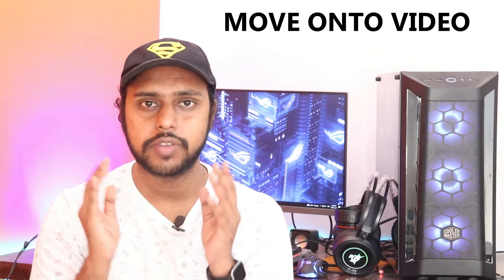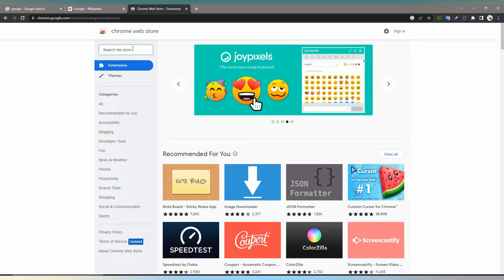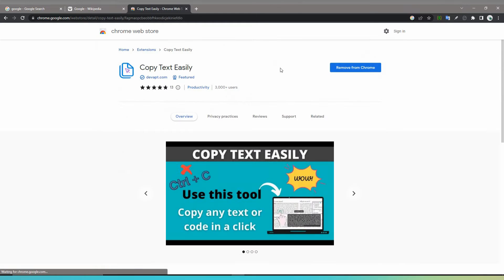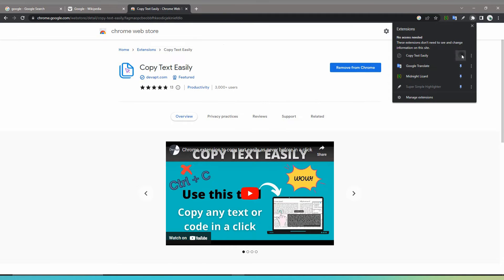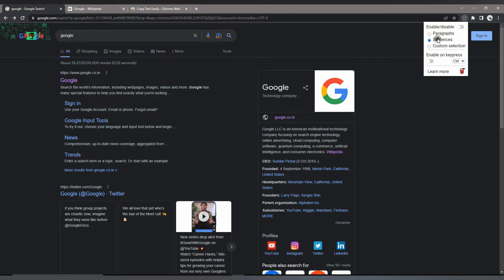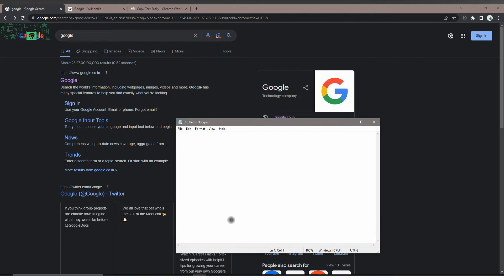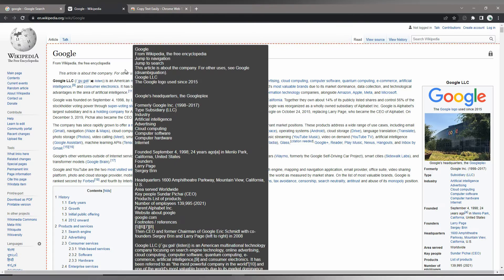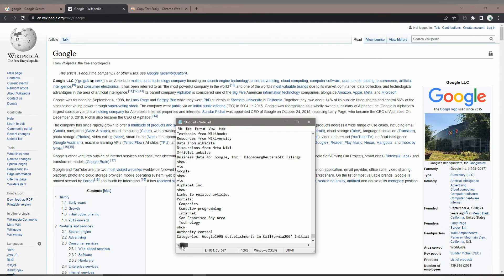chrome extension to copy any text on website easily